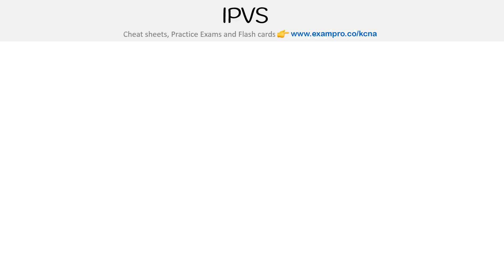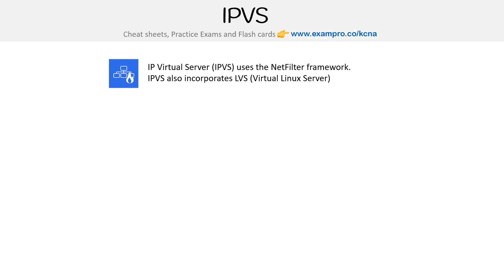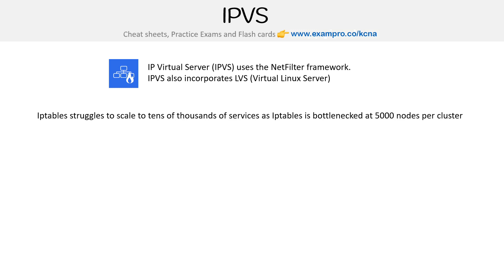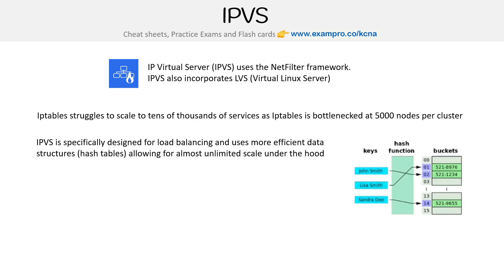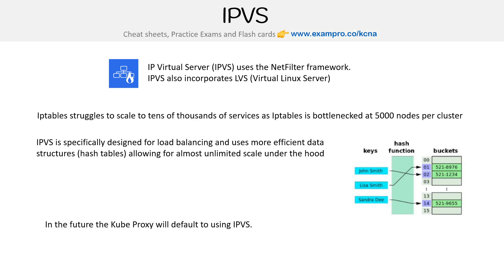Understanding IPVS in Kubernetes for Advanced Load Balancing - KCNA Course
Learn about IPVS (IP Virtual Server) in Kubernetes, a powerful tool for advanced load balancing. Discover its advantages over IPTables.